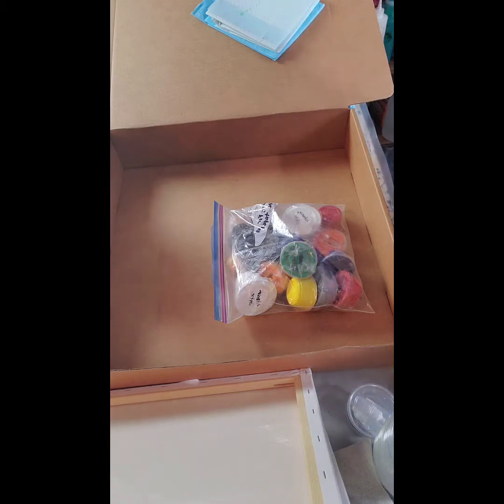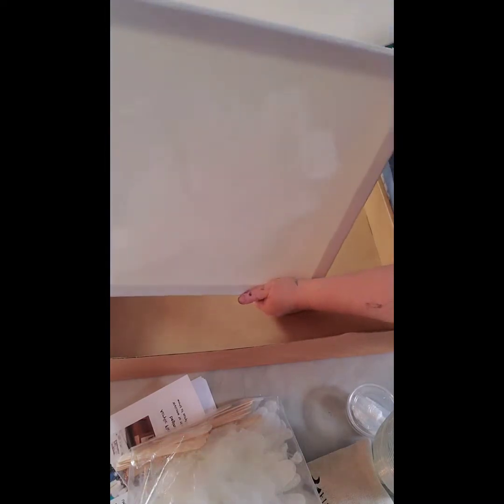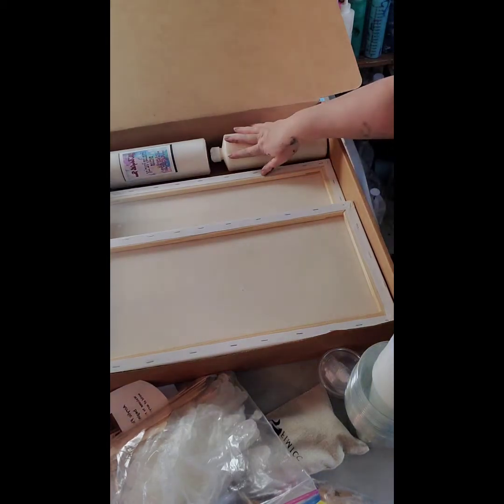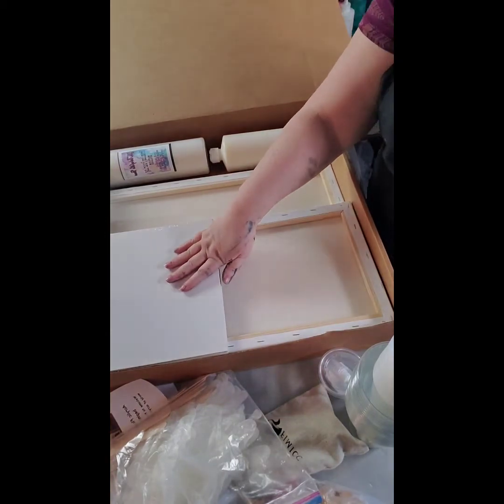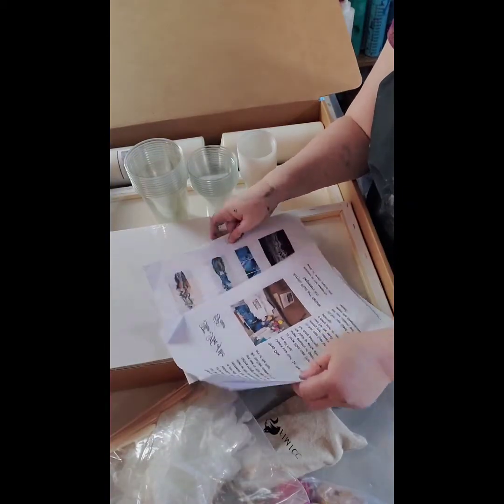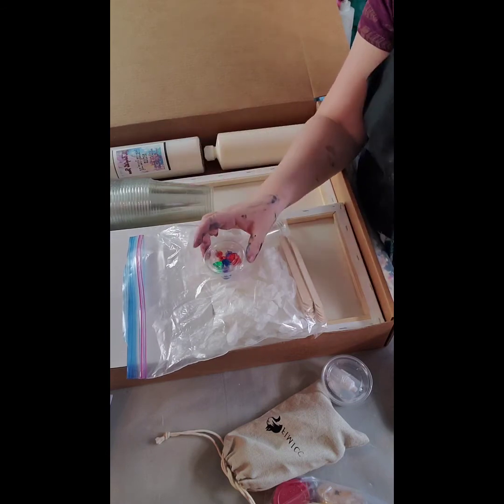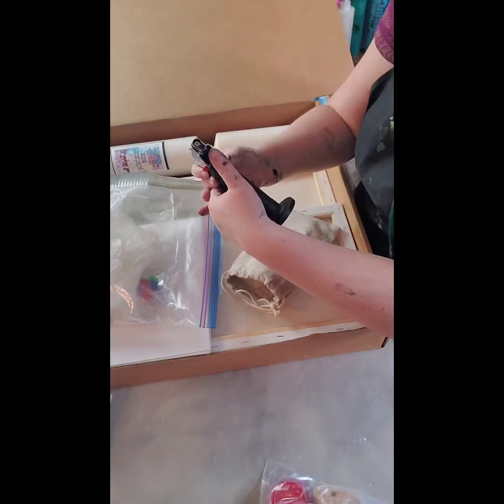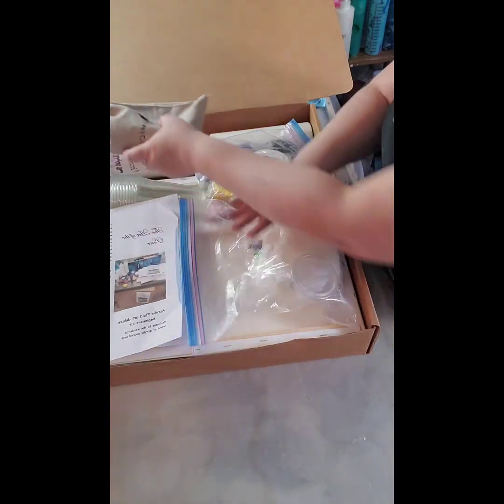Acrylic poured art deluxe beginners kit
A beginning video of series of different part art examples